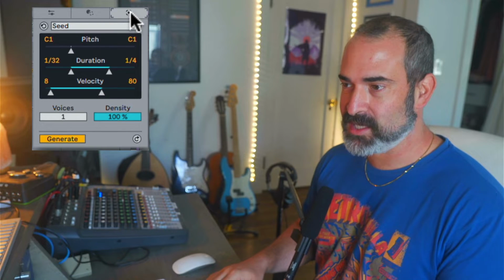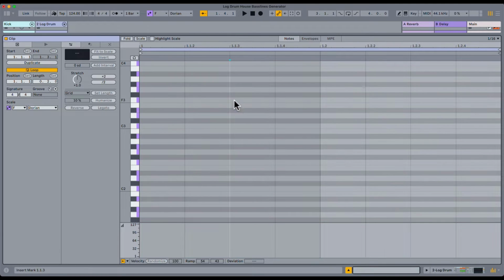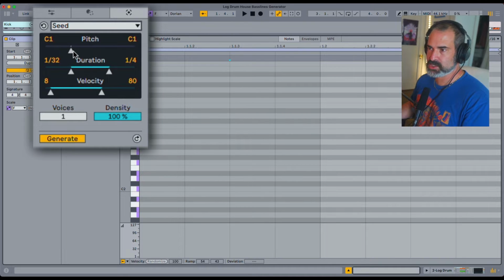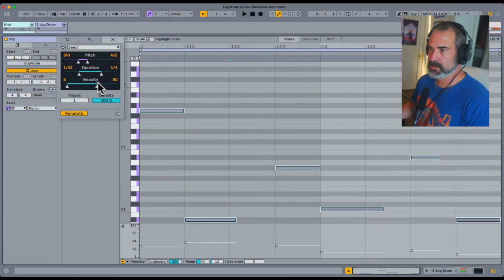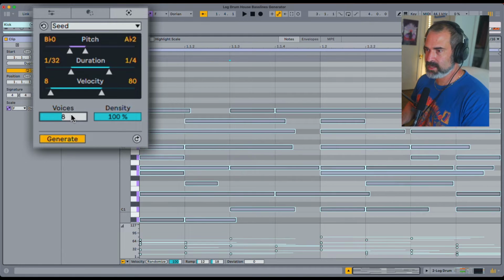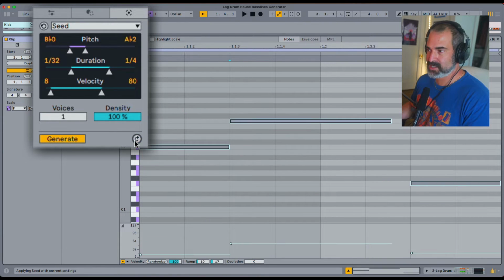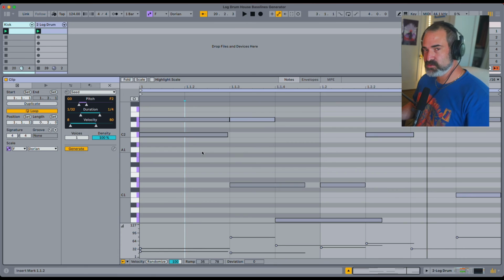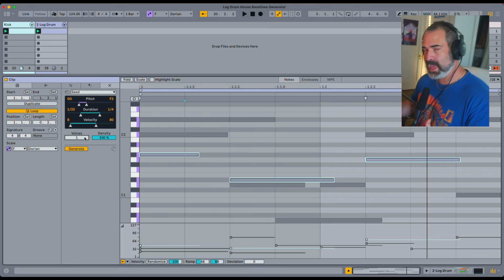Techno/House Bassline Generator with Ableton Live 12 New Seed Generative Tool | Side Brain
00:00 - Intro
0:17 - Setup
0:32 - Seed tool
1:58 - Audio Examples
2:38 - Grid
2:51 - Layering
3:28 - Outro